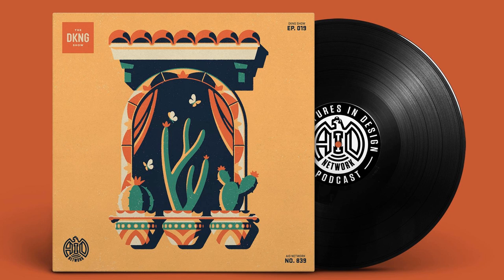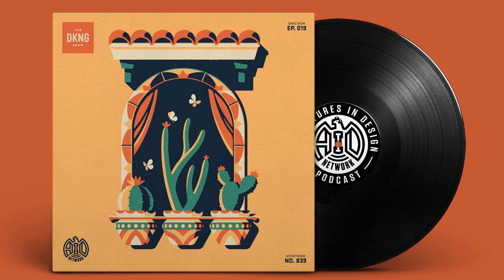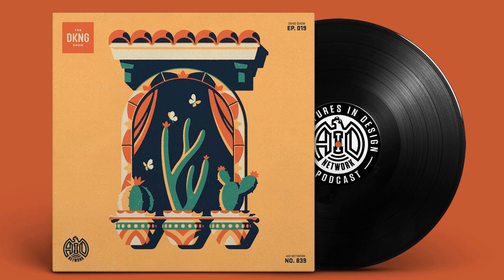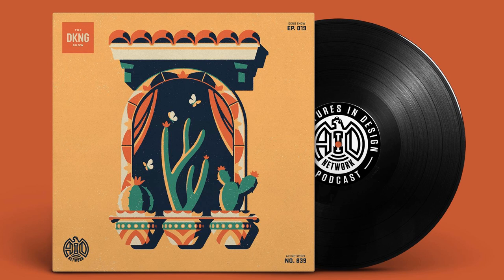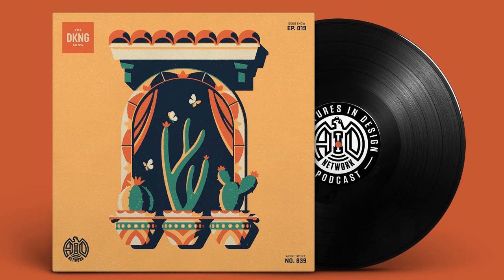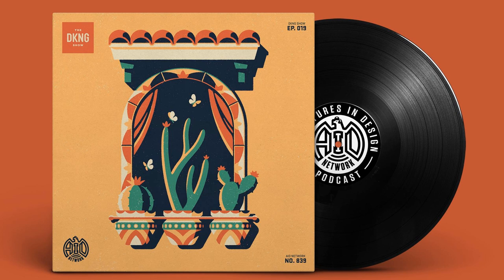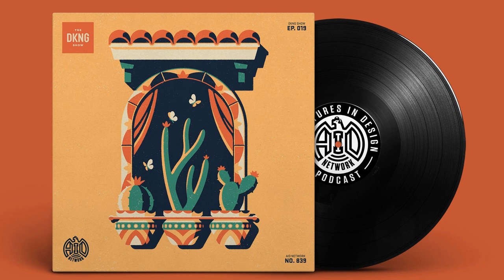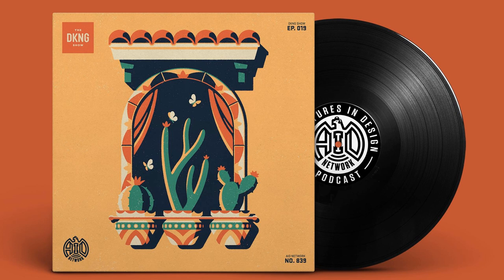839 - The DKNG Show 19 "Mastering The Balance Of Simple But Sophisticated"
DKNG shares all of the details of their new Ventana Art Print Series &amp; Succulent Pin Pack as well as some great pro tips on beverage packaging design. Two hours of great design tips, tricks and hang time!